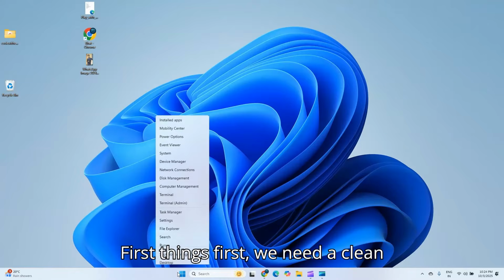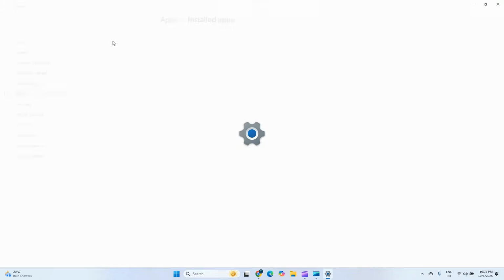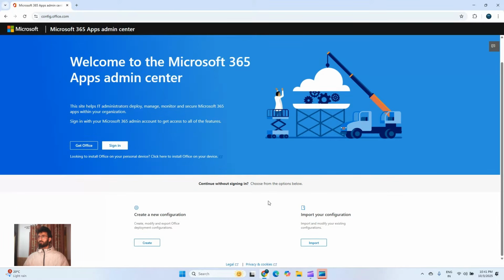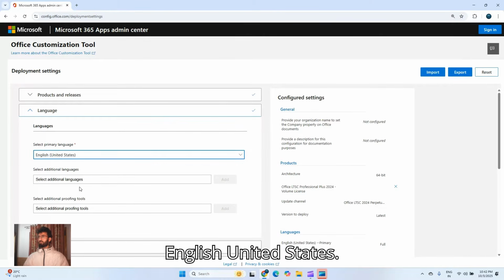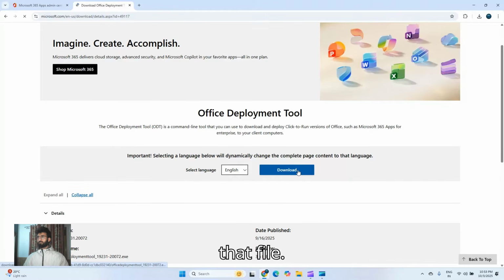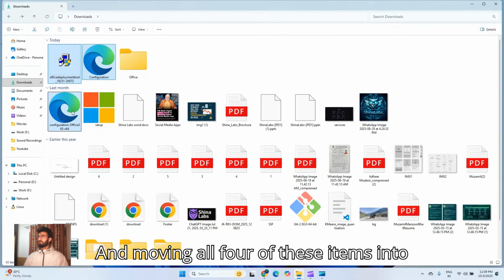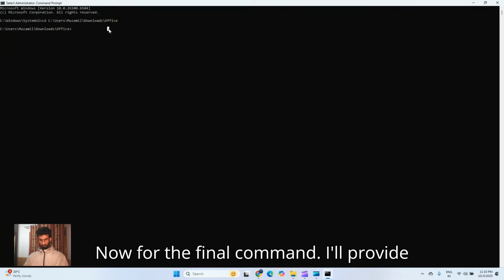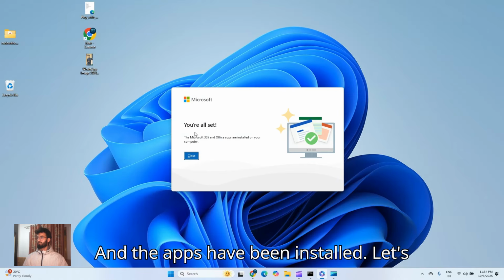Step by Step install Microsoft Office 2024 Word, Excel, PowerPoint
FOR Activation comment your Email and i will send you the guide

Step by Step Permanently activate Microsoft Office Professional Plus 2024 for free with a genuine lifetime license. Word, Excel, PowerPoint ETC This complete step-by-step tutorial uses the official Microsoft Office Deployment Tool (ODT) to give you the full suite in under 10 minutes.

This is the only working method you need for Office 2024!

🛠️ Essential Files & Commands
You will need these files to follow the tutorial. Copy the links and the specific command below: